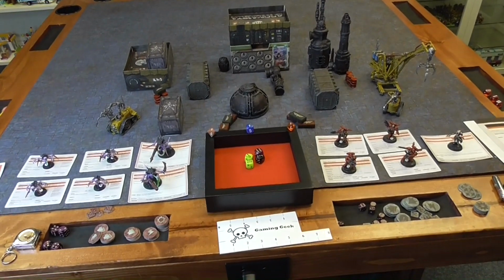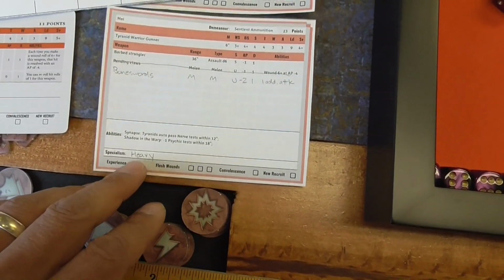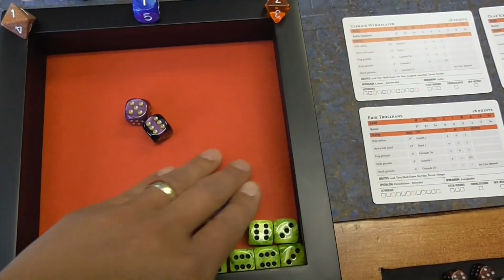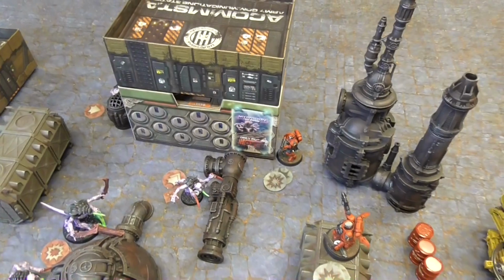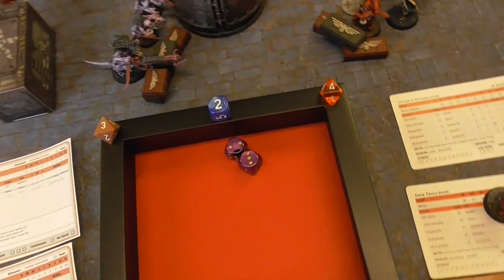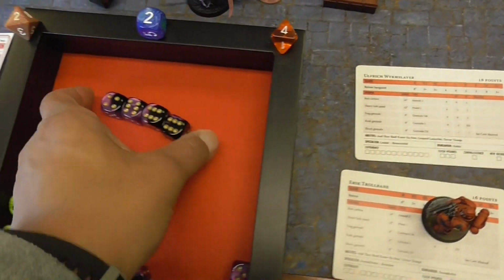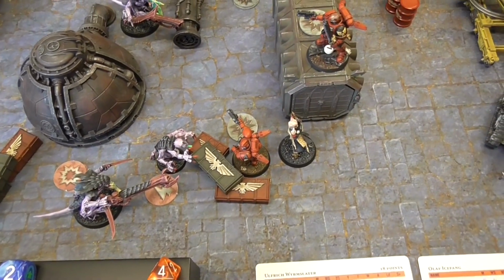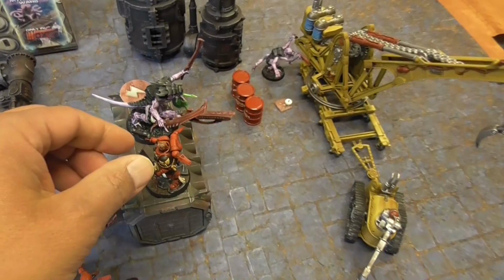How NOT to Play Kill Team - Part 2: Playthrough with Stats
In this playthrough, I get a LOT of rules wrong.  But I decided to upload this video anyway as these rules might be ones that are confusing for the beginning player as well.